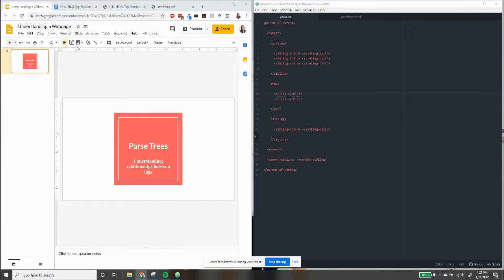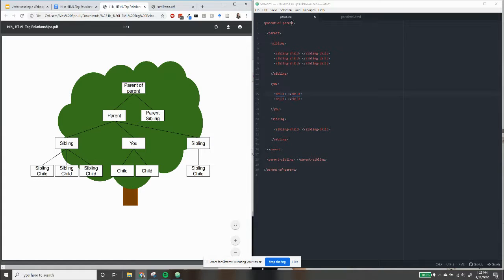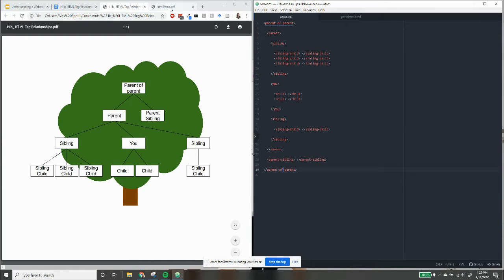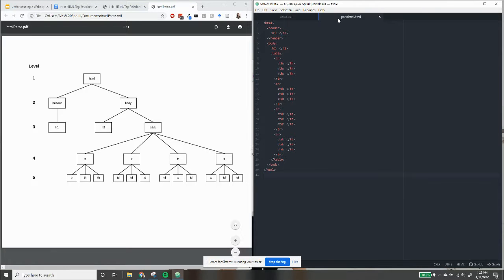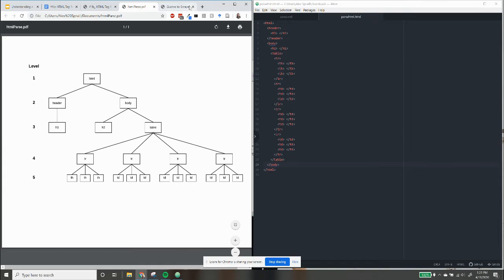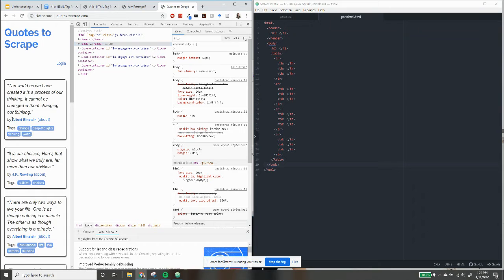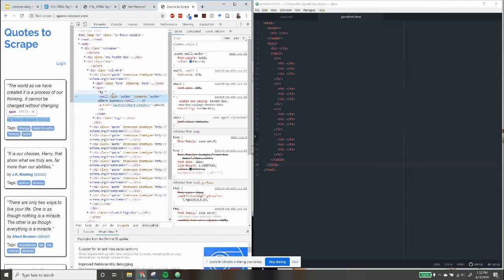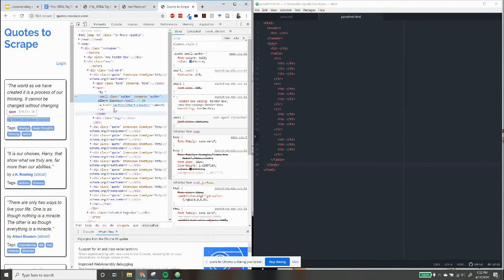Relationships between HTML Tags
Here's a video that goes over understanding the relationships between HTML tags, mostly comparing to family trees.